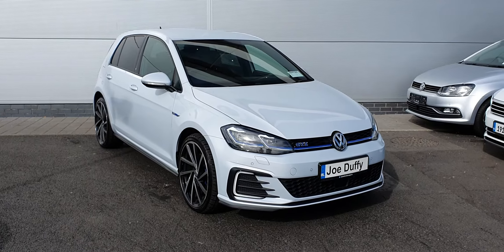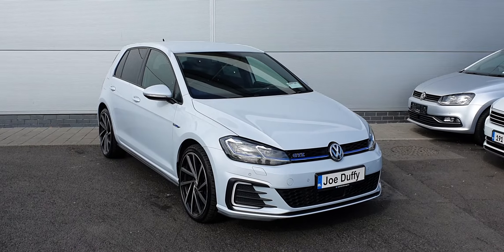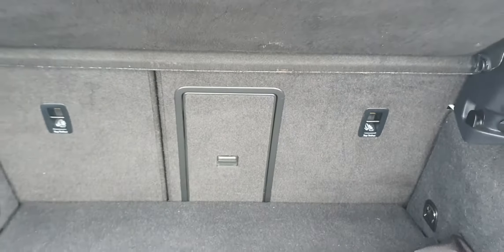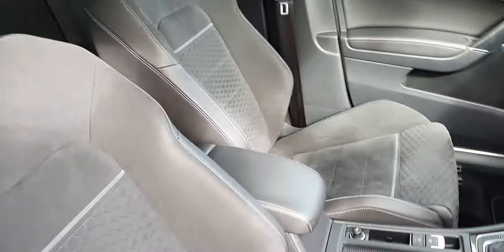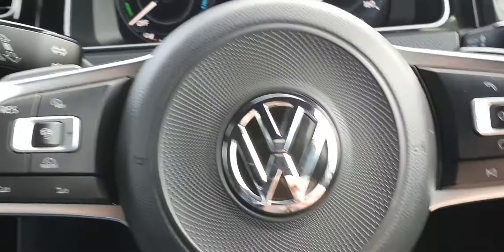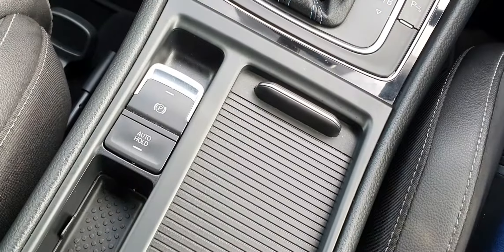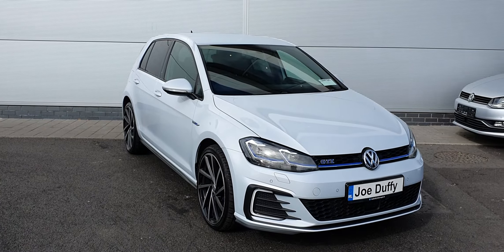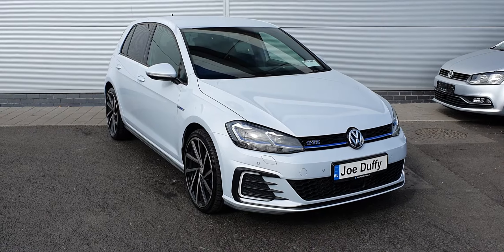172LH1558 - 2017 Volkswagen Golf 1.4TSI GTE ADVANCE 148 BHP AUTO 25,900